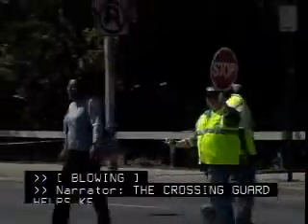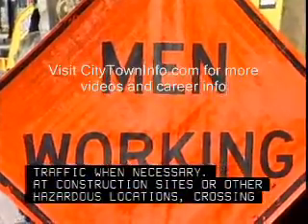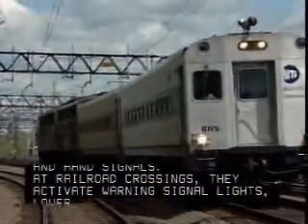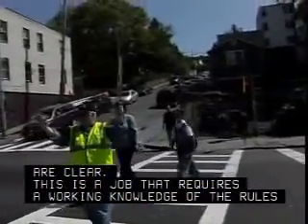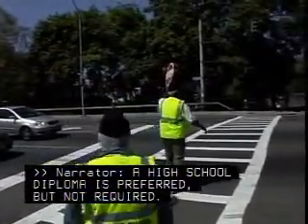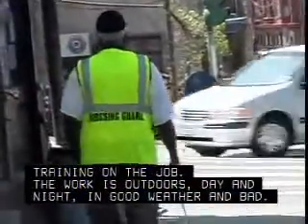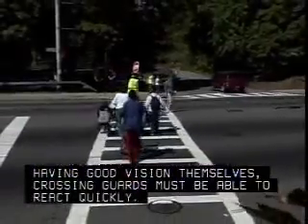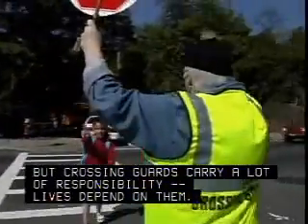Crossing Guard Career Overview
Interested in becoming a crossing guard?  Watch this video to learn what a career in guarding crosswalks is really like. Provides an overview of the day to day working life of crossing guards.